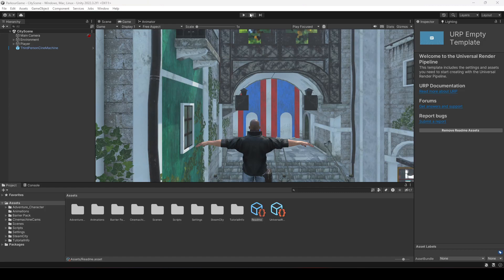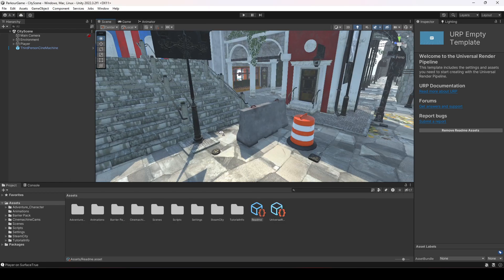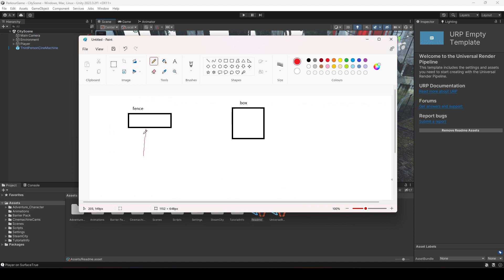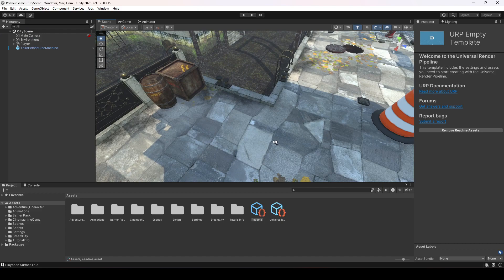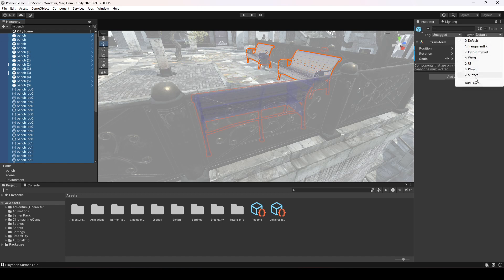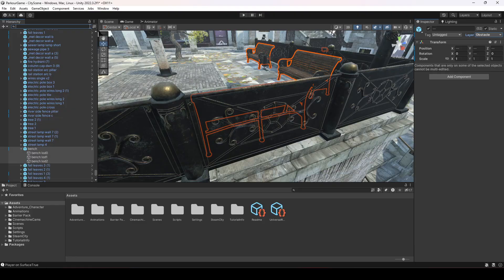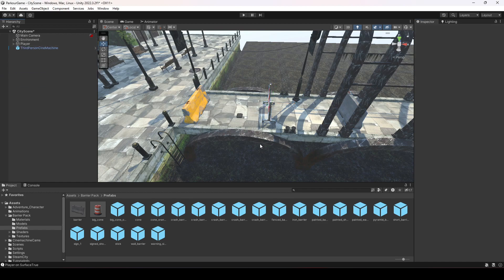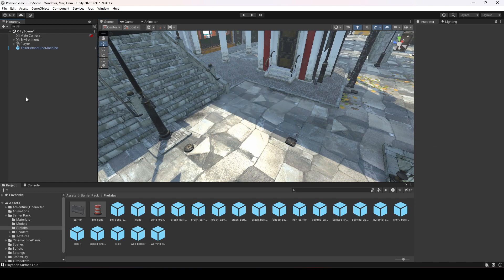Environment Checker | Dynamic Parkour System AC Unity 3d Game Development Tutorial 17